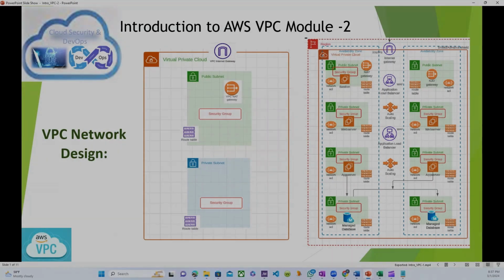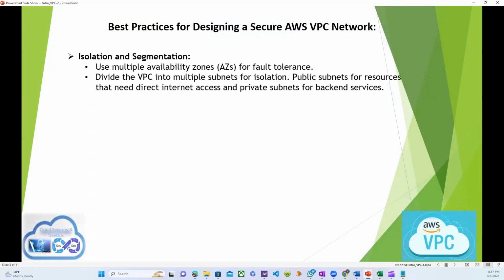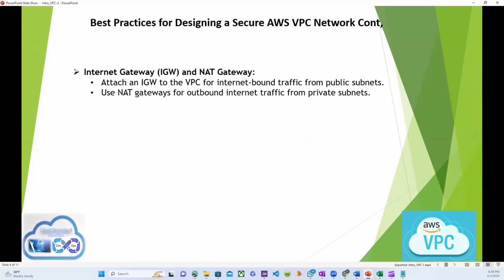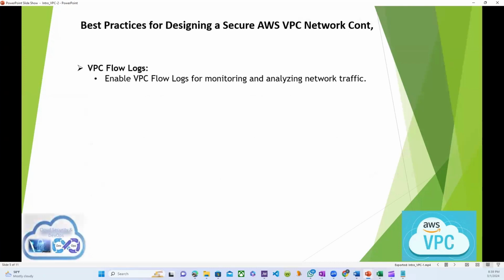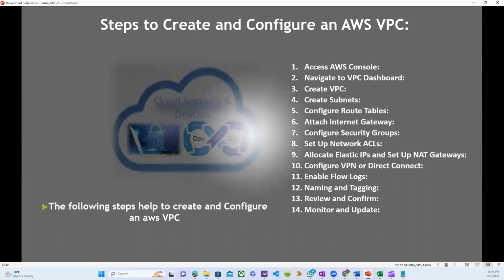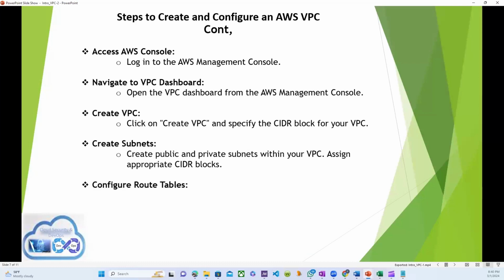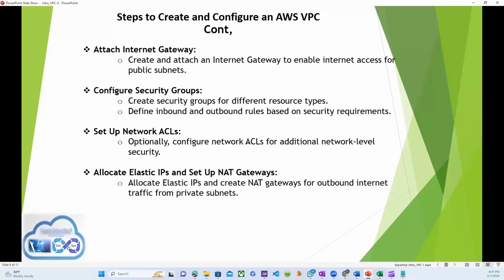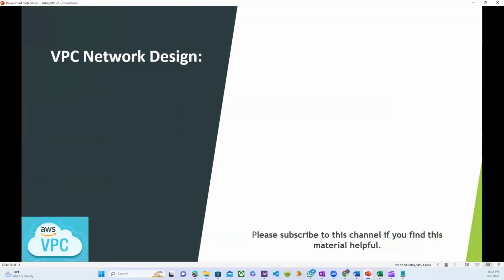Introduction to AWS VPC Module 2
"Establishing a secure AWS VPC network involves implementing best practices for resource confidentiality, integrity, and availability. Key steps include isolation, IP addressing, route tables, internet gateways, security groups, NACLs, VPC Flow Logs, VPN/Direct Connect, and naming/tagging. Follow these steps for creating a robust, scalable, and compliant AWS VPC.